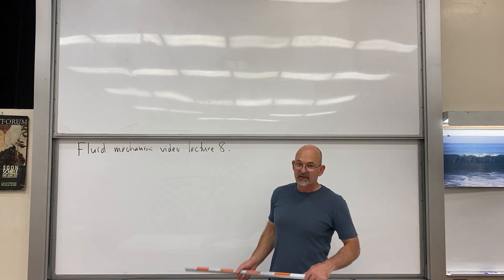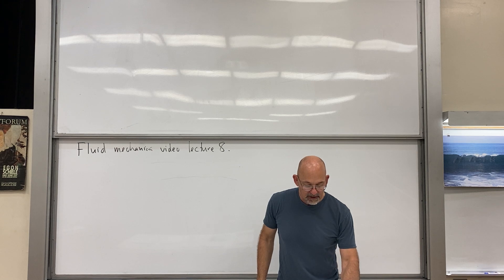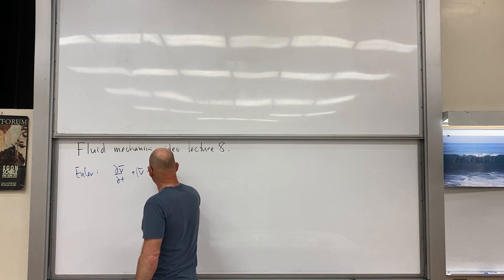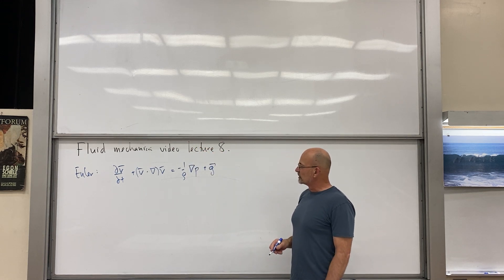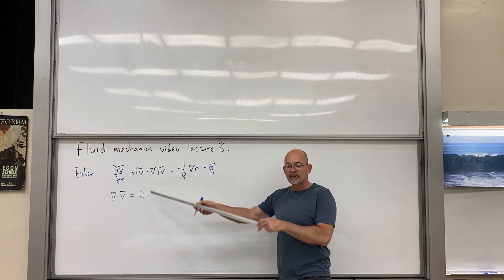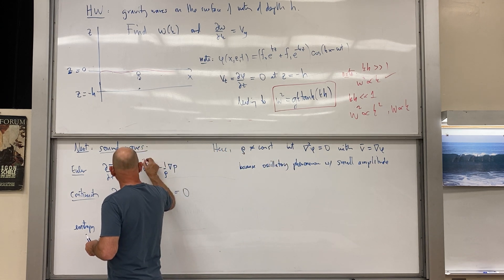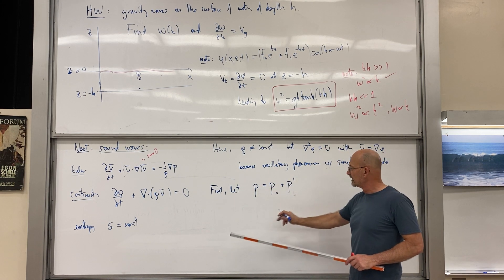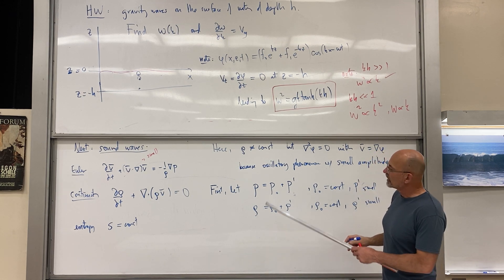fluid mechanics spring 2021 video lecture 8